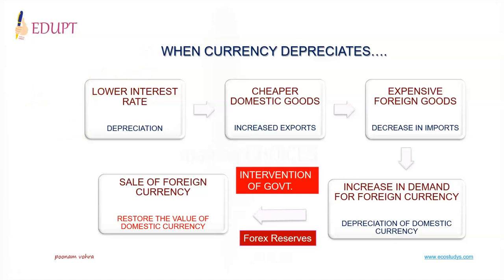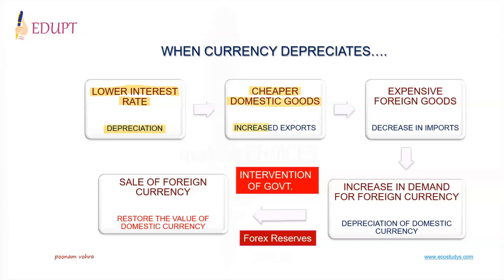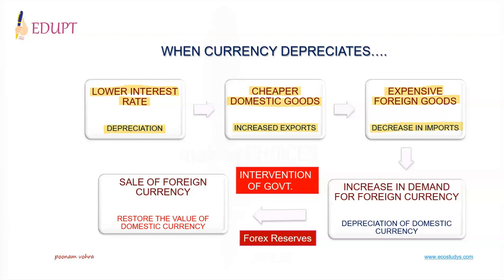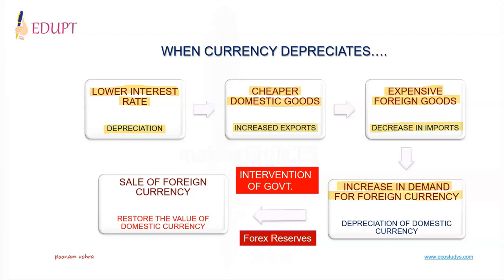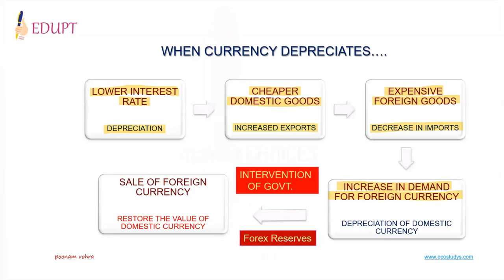When Currency Depreciates 6.6 min in Macroeconomics for CBSE | Class 12 Lecture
"Welcome to our comprehensive Class 12 Macroeconomics series! In this engaging video, we explore the impactful topic of Currency Depreciation, a key concept in understanding global economic behavior, essential for excelling in CBSE Board and CUET Examinations. Join us as we analyze how a weakening currency affects trade, inflation, and economic growth, offering valuable insights into real-world economic scenarios and policy implications. Perfect for mastering your Macroeconomics syllabus and boosting your exam preparation! Ready to enhance your understanding of currency dynamics?"